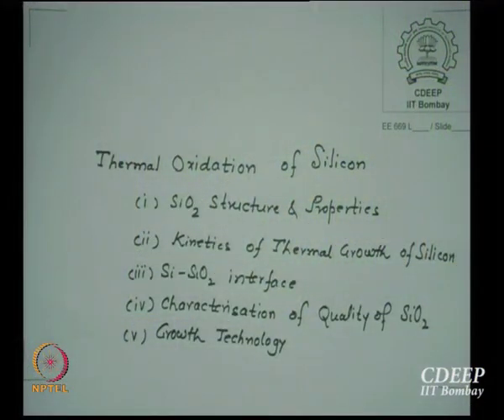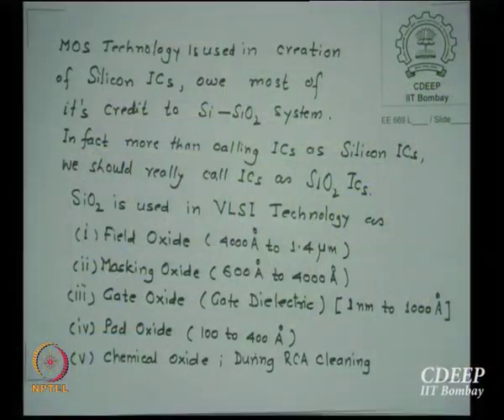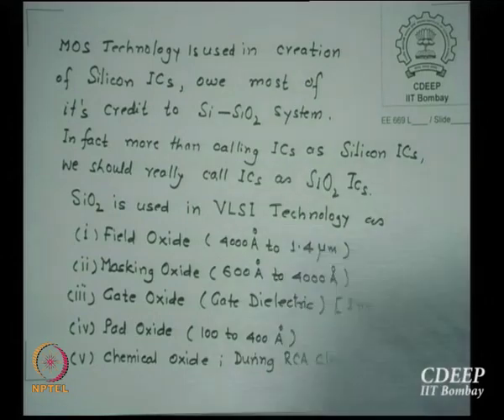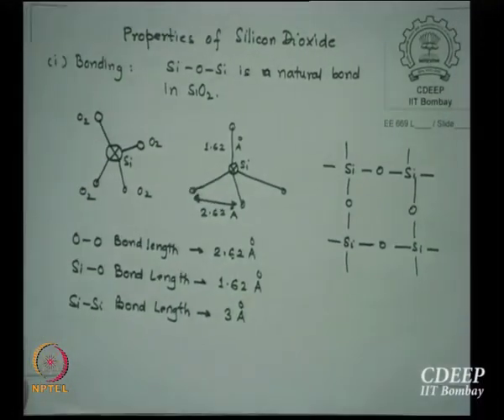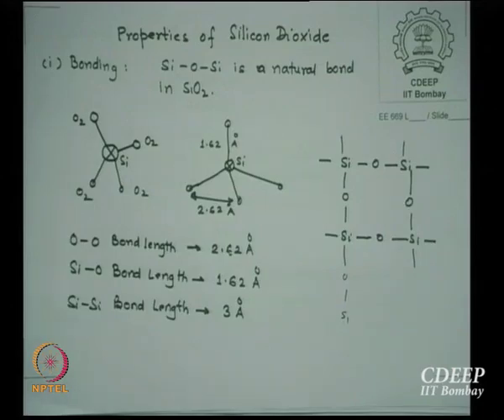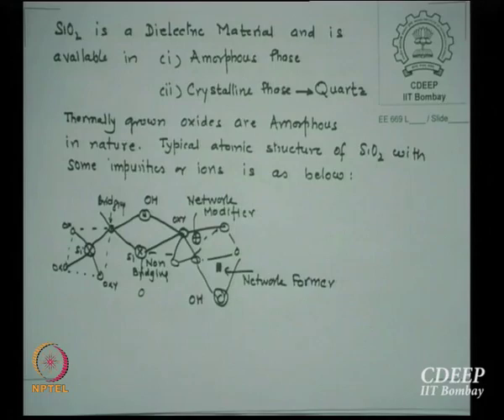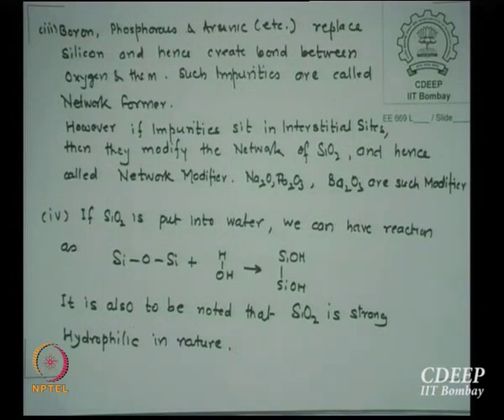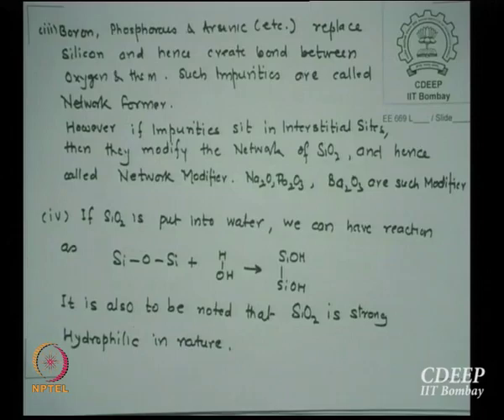Mod-01 Lec-11 Thermal Oxidation of Silicons